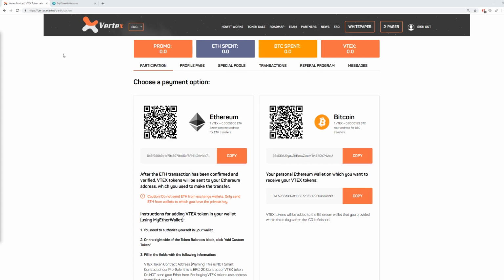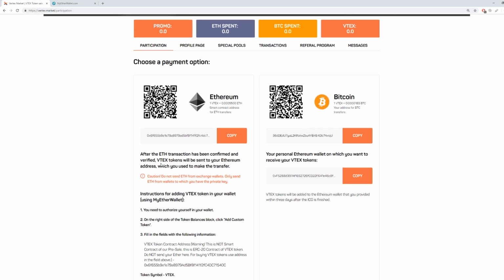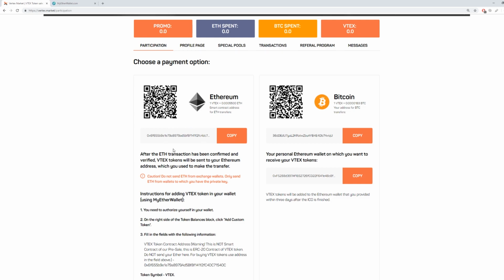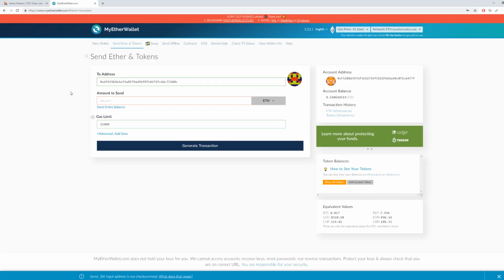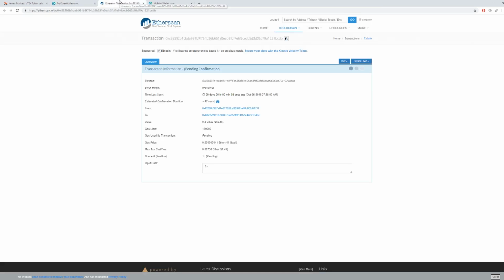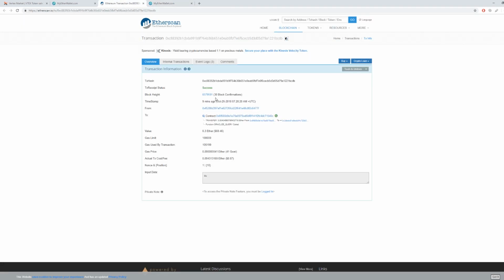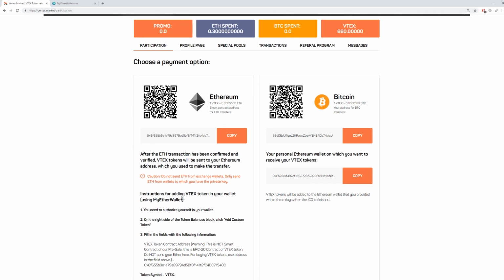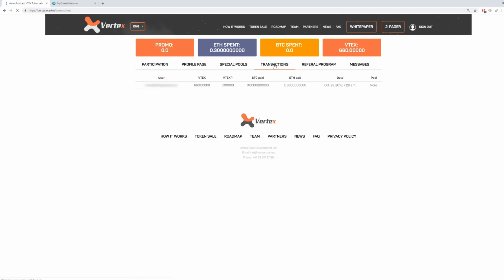Vertex.Market Guide : How to contribute with ETH | MyEtherWallet | Part 2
How to make your first contribution to the Vertex.Market Initial Coin Offering and receive your VTEX.

Vertex.market is the ICO aftermarket that will allow the public to buy into verified, acquired ICOs for preferential prices, even after they have been sold out.

Vertex is creating the first market of its kind and a unique token that combines trading, venture capital experience, and fair-value-based tokenization. Vertex will create a financial ecosystem that will ensure a high-end, profitable market for investments in cryptocurrency, through its platform.

Vertex offers the first aftermarket for ICO’s, which will provide investors with strong opportunities to get returns and bring more fiat resources into cryptocurrency markets, by attracting capital through its ICO vetting mechanisms and its investors.

Vertex.market is an OTC platform and will offer tokens before they are listed on exchanges, the moment an ICO is over.

Links
Whitepaper

Some more about Vertex

The Vertex team identified the opportunity to create a smart ICO investment process for the benefit of anyone who would like to participate in the market but lacks the expertise required or prefers a team of experts to handle the vetting process.

The Vertex team and its “Token Market” will satisfy that
opportunity by providing investors with a choice to buy into ICOs and trade in curated tokens that have been meticulously selected, granting special access to ICO tokens that are often sold out quickly.

Through its platform Vertex will provide lower investment risk than the kind of risk the average investor faces today. Additionally, Vertex will be the kind of platform that can appeal to potential traders that have not participated in the cryptocurrency markets yet as such, it can bring in much-needed fiat liquidity into cryptocurrency markets.

Vertex will only buy into ICOs that private equity investors have evaluated. Although investment in ICOs is never guaranteed, projects in the vertex.market will be thoroughly analyzed by expert investors. To go through with all this process, it is necessary to create the mechanism from the ground up, borrowing crucial elements from the world of traditional investment and integrating them into this revolutionary wave of technological development.

The fundamental characteristics of the Vertex platform will be the same as those belonging to traditional investment platforms:

o Buyers will be able to choose which projects they invest in.
o They will hold the tokens they decide to buy.
o They will manage them how they see fit once they purchase them.